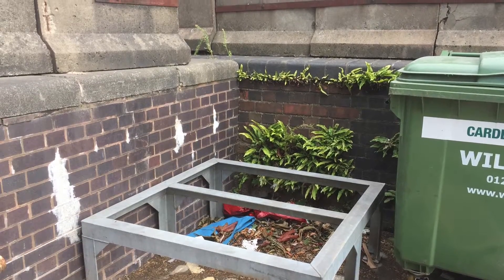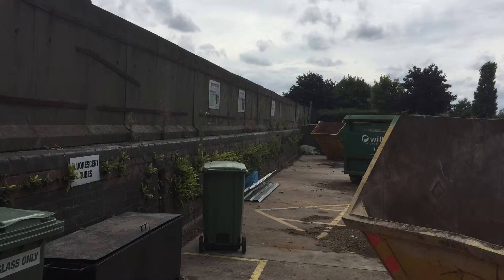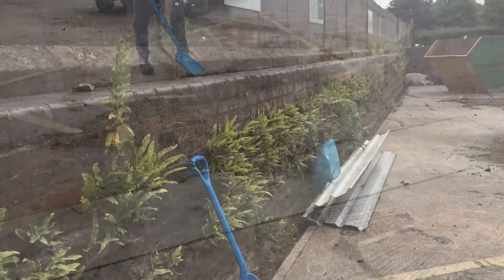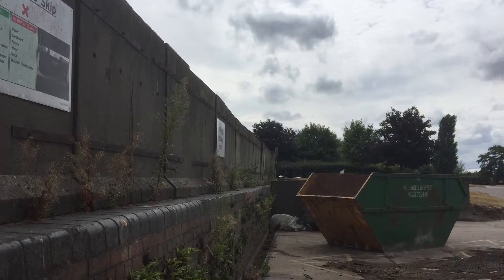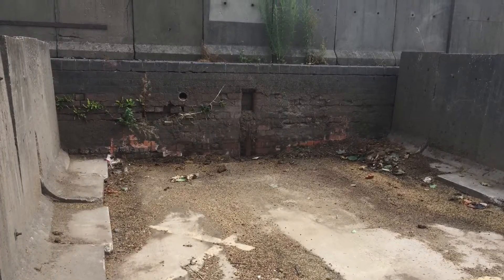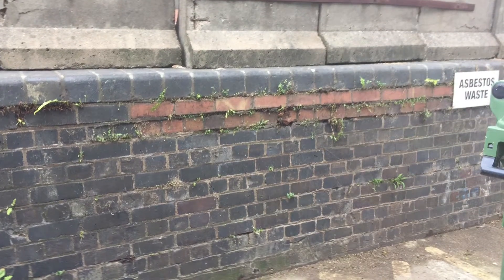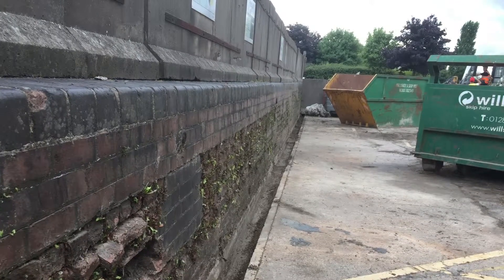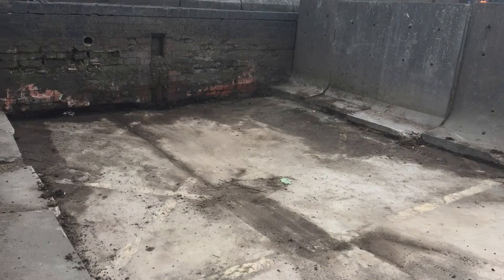My First Day At Work